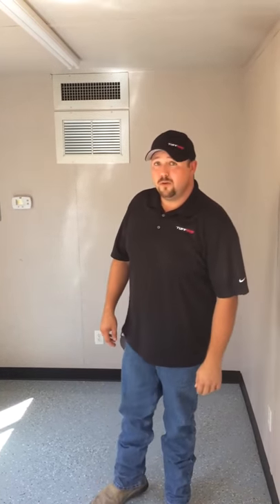40 Ft Full Office Rental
Tuff Box Containers is your one stop shop for all your containers needs. Visit out website and send a quote request.